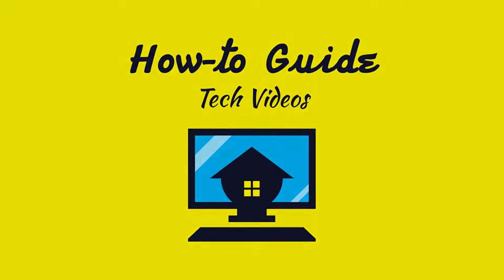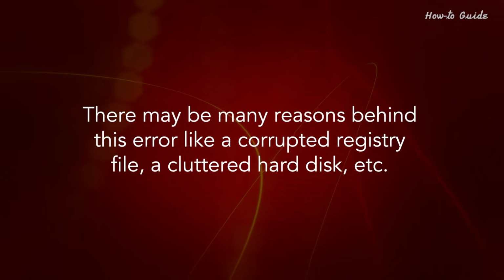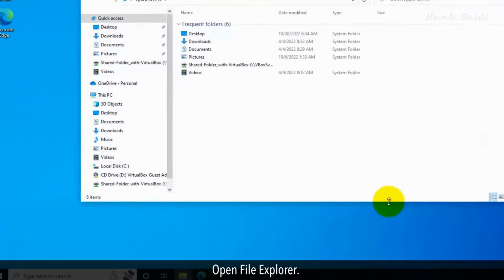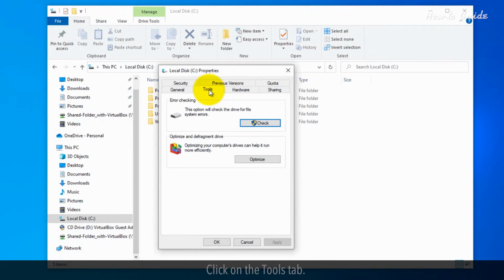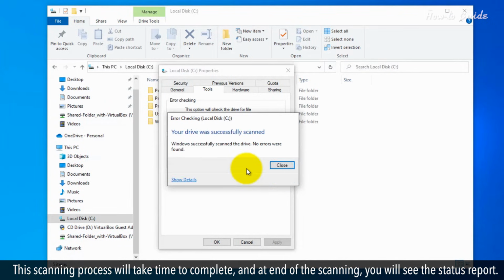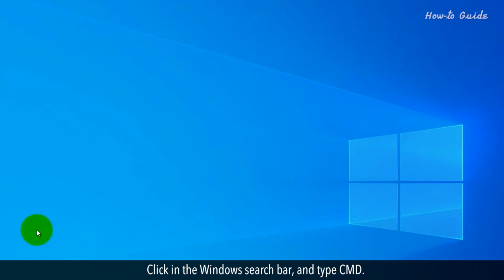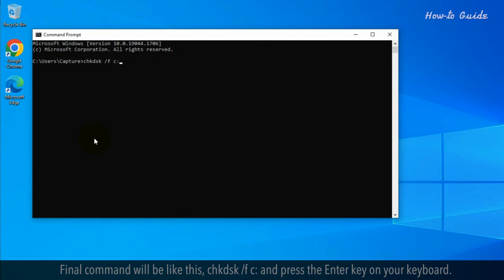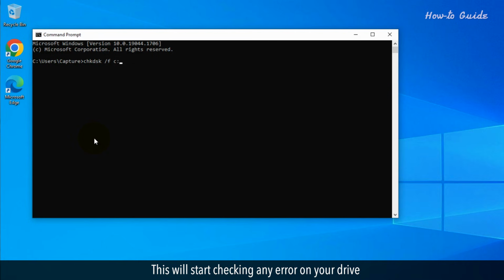How to Fix a Cyclic Redundancy Check Error :Tutorial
Are you getting a Cyclic Redundancy Check error when you are working? If you have received this message then it means something is wrong with your file or hard drive. There may be many reasons behind this error like a corrupted registry file, a cluttered hard disk, etc. Do not worry, there is a solution to this error problem in Windows. Follow the steps as shown in this video to fix a Cyclic Redundancy Check Error.
1. Open File Explorer.
2. Select the drive for which you want to fix the issue and right-click on it.
3. Click on Properties.
4. Click on the Tools tab.
5. In the Error checking section, click on the Check button.
6. You will see a message window with the drive status.
7. Click on the Scan drive option, and this will start checking any errors on your drive.
8. This scanning process will take time to complete, and at end of the scanning, you will see the status report.
9. Click on the Close button.
10. Click on the OK button, and close the File Explorer window.
11. You can also check it from the Command Prompt window, let’s see the steps.
12. Click in the Windows search bar, and type CMD.
13. Click on the Command Prompt app from the search result to open it.
14. Type chkdsk space forward slash f space your drive name like here,  I am using C drive.
15. Final command will be like this, chkdsk /f c: and press the Enter key on your keyboard.
16. This will start checking any error on your drive and fix it if will be possible to fix by using Windows support.